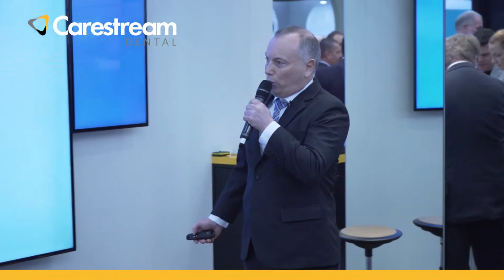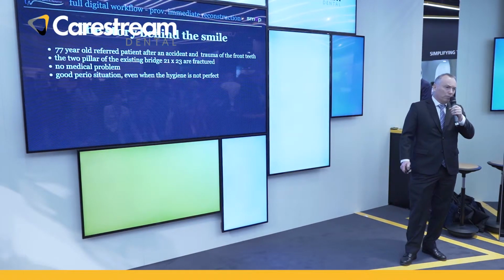DR BEAT KURT 03 15 19 MP4 1080 15Mbps